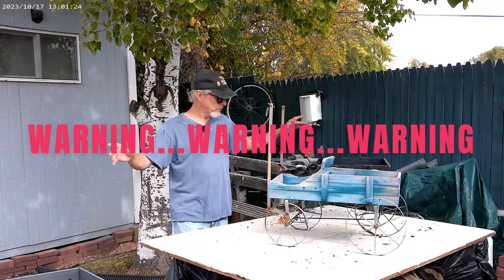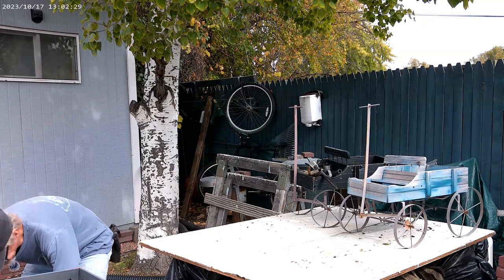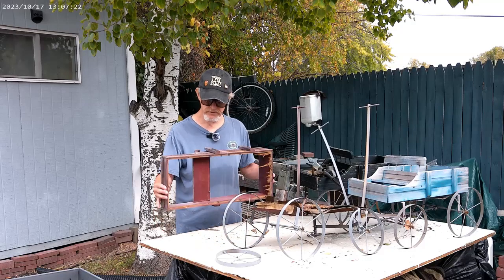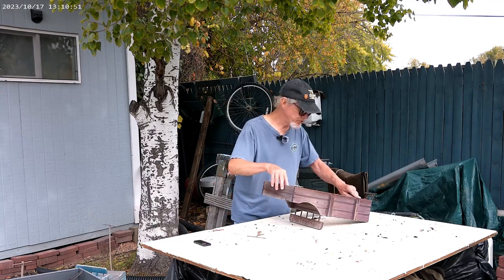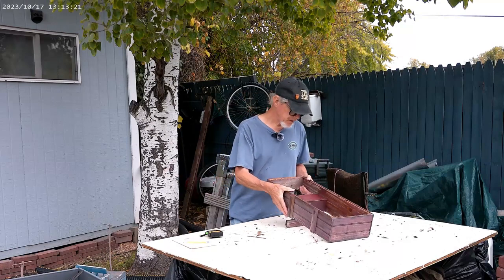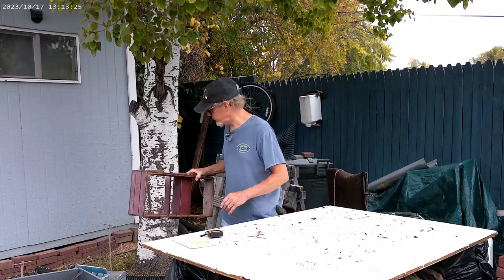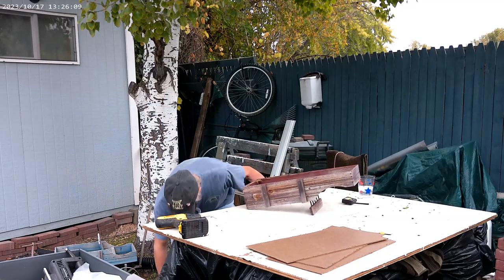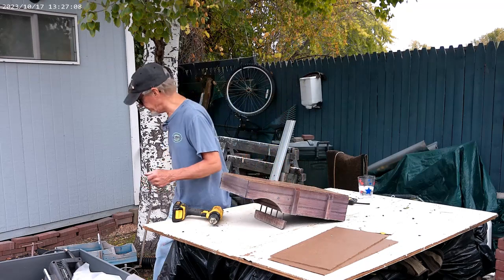Yard Wagons repair video 1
Lots of nail biting adventure, and I'm on the wagon again.